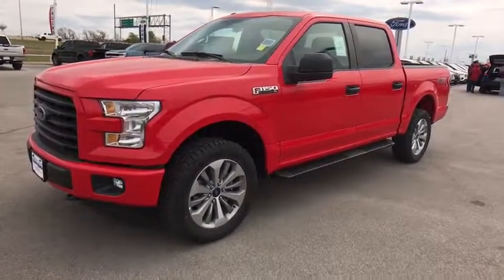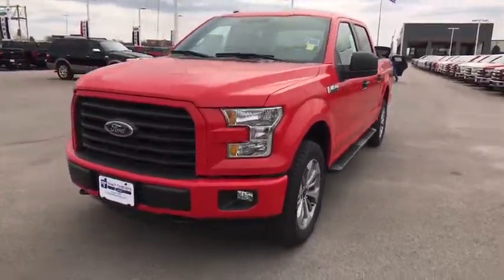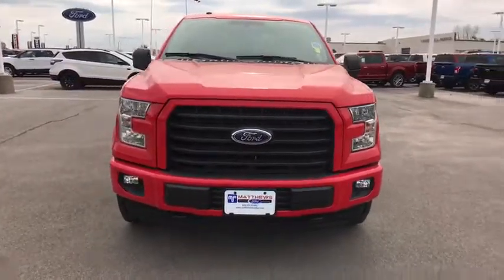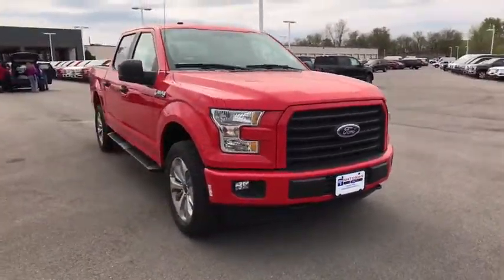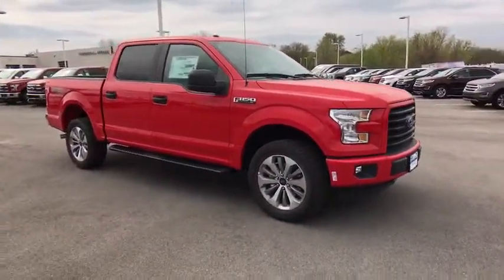2017 Ford F-150 Tulsa, Broken Arrow, Joplin, Bixby, Owasso, OK T17173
2017 Ford F-150

Matthews Ford
1101 Southwest Expressway Drive

SKID PLATES  -inc: fuel tank  transfer case and front differential,TRAILER TOW PACKAGE  -inc: Towing capability up to 11 100 lbs  Auxiliary Transmission Oil Cooler  Class IV Trailer Hitch Receiver  towing capability up to 5 000 lbs  on 3.5L Ti-VCT engine (998) and 2.7L EcoBoost engine (99P) or up to 7 000 lbs  on 3.5L EcoBoost engine (99G) and 5.0L V8 engine (99F)  smart trailer tow connector and 4-pin/7-pin wiring harness  Upgraded Front Stabilizer Bar,COLOR-COORDINATED CARPET W/CARPET FLOOR MATS (FLT),COLOR-COORDINATED CARPET W/CARPETED FLOOR MATS,STX APPEARANCE PACKAGE  -inc: Fog Lamps  Rear Window Defroster  Wheels: 20 Machined-Aluminum  flash gray painted pockets  SYNC 3  enhanced voice recognition communications and entertainment system  8 LCD capacitive touchscreen in center stack w/swipe capability  pinch-to-zoom capability included w/available voice-activated touchscreen navigation system  AppLink  911 Assist  Apple CarPlay and Android Auto and 2 smart charging USB ports  Black Billet Style Grille w/Body-Color Surround  black mesh insert  Driver/Passenger Seat Back Map Pocket  Box Side Decal  STX Sport Box Decal  Manual Driver/Passenger Lumbar  Privacy Glass  Body-Color Front & Rear Bumpers  body-color front fascia  Tires: P275/55R20 BSW AT  275/65R 18 OWL all-season/all-terrain spare tire,FRONT LICENSE PLATE BRACKET  -inc: Standard in states requiring 2 license plates  optional to all others,XL SPORT APPEARANCE PACKAGE  -inc: Fog Lamps  Box Side Decal  Wheels: 17 Silver Painted Aluminum  Body-Color Front & Rear Bumpers  body-color front fascia,TRAILER TOW PACKAGE  -inc: Towing capability up to 11 100 lbs  Auxiliary Transmission Oil Cooler  Class IV Trailer Hitch Receiver  towing capability up to 5 000 lbs  on 3.5L Ti-VCT engine (998) and 2.7L EcoBoost engine (99P) or up to 7 000 lbs  on 3.5L EcoBoost engine (99G) and 5.0L V8 engine (99F)  smart trailer tow connector and 4-pin/7-pin wiring harness  Pro Trailer Backup Assist  tailgate LED and 4.2 LCD productivity screen in instrument cluster  Upgraded Front Stabilizer Bar,BLACK PLATFORM RUNNING BOARDS,TRANSMISSION: ELECTRONIC 6-SPEED AUTOMATIC  -inc: tow/haul and sport mode (STD),TRAILER TOW PACKAGE (CONSUMER)  -inc: Towing capability up to 11 100 lbs  Auxiliary Transmission Oil Cooler  Class IV Trailer Hitch Receiver  towing capability up to 5 000 lbs  on 3.5L Ti-VCT engine (998) and 2.7L EcoBoost engine (99P) or up to 7 000 lbs  on 3.5L EcoBoost engine (99G) and 5.0L V8 engine (99F)  smart trailer tow connector and 4-pin/7-pin wiring harness  Upgraded Front Stabilizer Bar,EXTENDED RANGE 36 GALLON FUEL TANK,ELECTRONIC LOCKING W/3.55 AXLE RATIO,REAR VIEW CAMERA W/DYNAMIC HITCH ASSIST,ENGINE: 5.0L V8 FFV  -inc: 3.31 Axle Ratio  GVWR: 7 000 lbs Payload Package,Four Wheel Drive,Power Steering,ABS,4-Wheel Dis